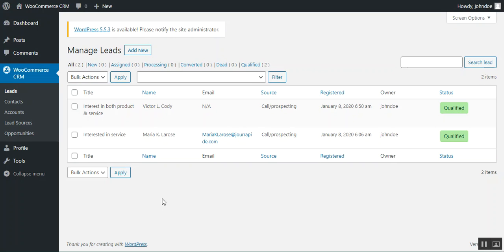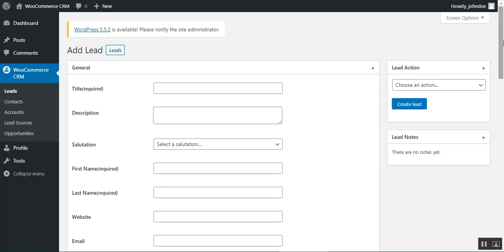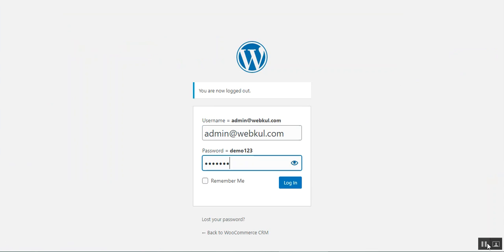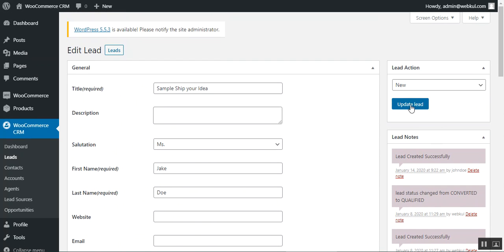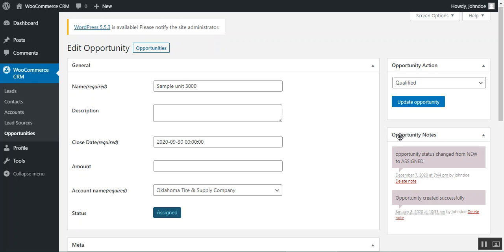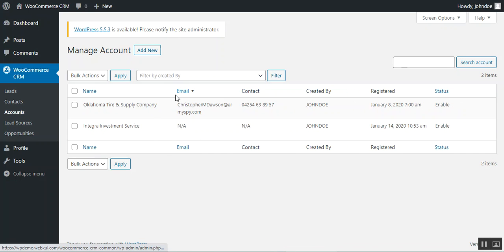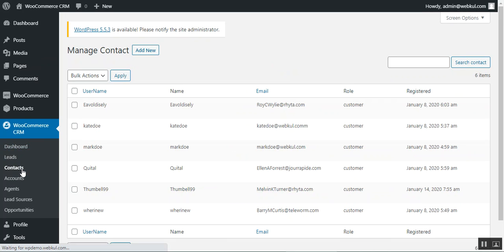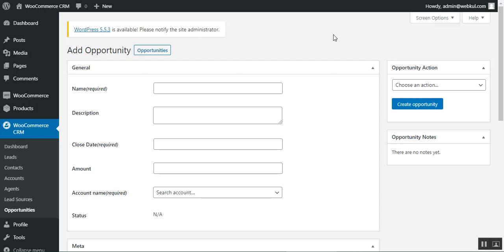WooCommerce CRM(Customer Relationship Management) Plugin - Overview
This plugin is the ultimate solution to manage existing customers and prospective customers. It allows the admin to include the sales agent in the store to manage the customer.

This will help in the incrementation of conversion rates and sales in the store. Additionally, the store owner can manage the profit and sales by visualizing the data in a graphical format.